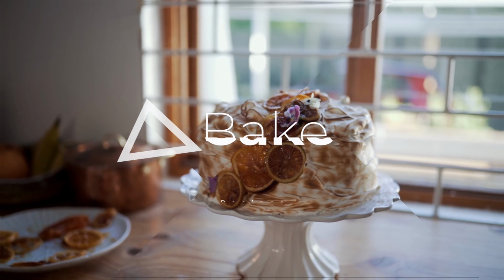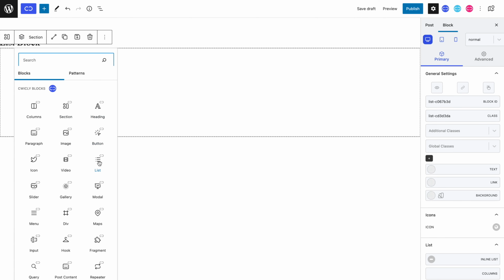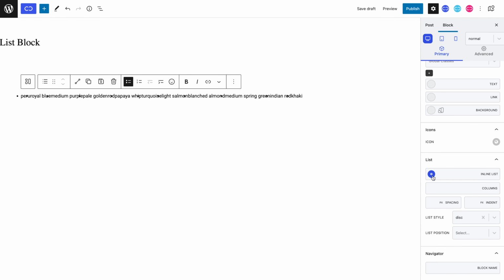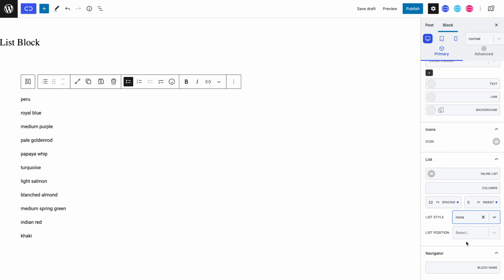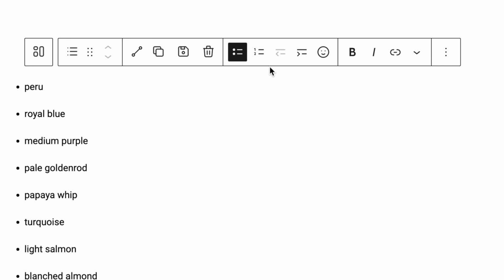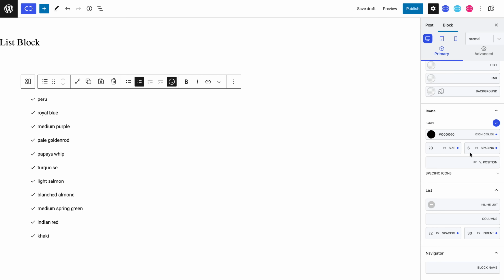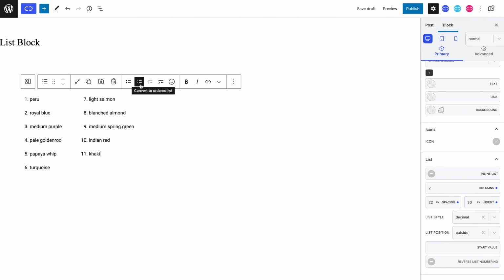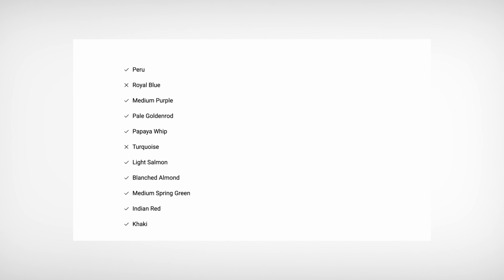Getting Started - List Block - Wordpress Gutenberg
This video is an overview of the Cwicly List Block within the Gutenberg Editor.

Steps in the video:
00:00 - Introduction
00:33 - Ordered List
00:54 - Unordered List
01:17 - Icon List
01:35 - Add List Block : Unordered List Type
02:01 - Sub List Items
02:51 - List Styling
03:10 - List Panel
03:17 - Inline List Toggle
03:25 - Indent Property
04:40 - Columns Property
03:46 - Spacing Property
04:22 - Margin / Padding
04:34 - Preset List Styles
05:08 - List Position
05:48 - Transition Effect
06:19 - Ordered List Type
06:48 - Ordered List Style
07:21 - Reverse List Numbering Property
07:29 - Icon List
07:55 - Icon Library
08:03 - Spacing Property
08:10 - Vertical Position Property
08:23 - Specific Icons Property
09:55 - Linking List Items
10:35 - Responsiveness
11:25 - Conclusion